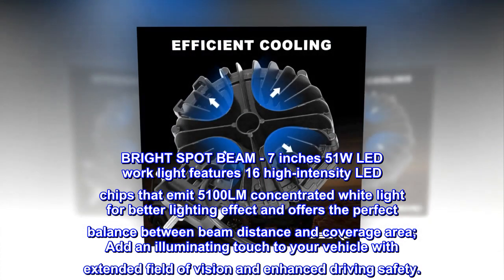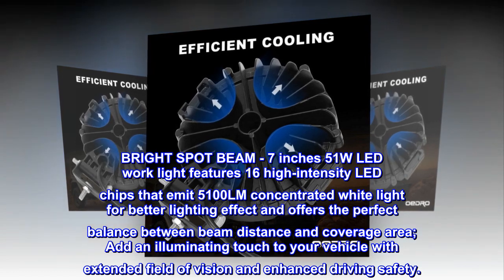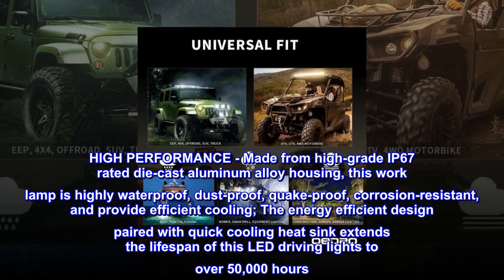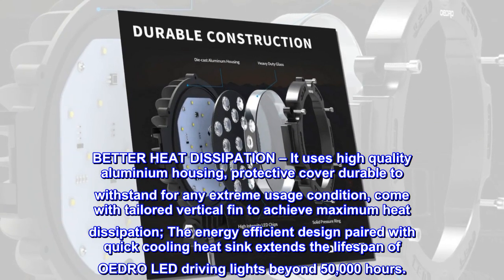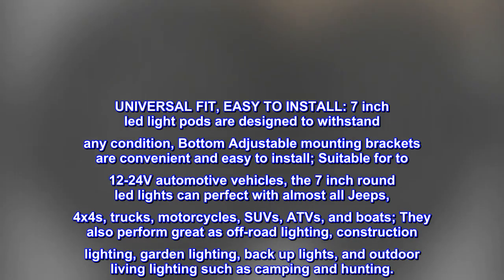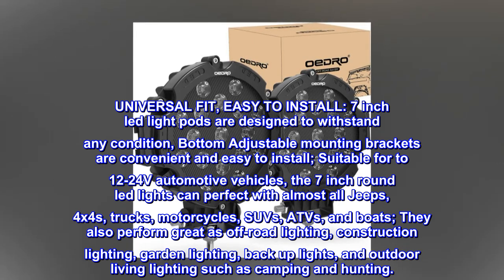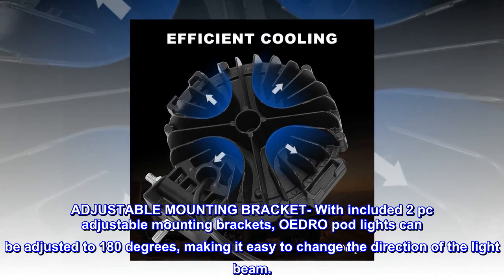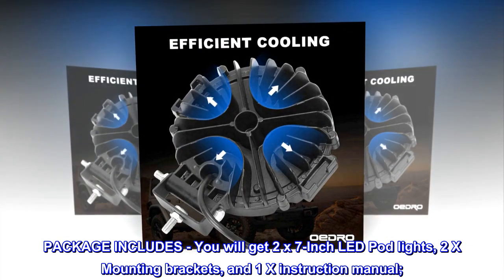OEDRO 7 Inch 51W Round LED Offroad Lights, 5100LM Spot Driving Light Pod Bumper Roof Fog Light Fit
BRIGHT SPOT BEAM - 7 inches 51W LED work light features 16 high-intensity LED chips that emit 5100LM concentrated white light for better lighting effect and offers the perfect balance between beam distance and coverage area; Add an illuminating touch to your vehicle with extended field of vision and enhanced driving safety.
 HIGH PERFORMANCE - Made from high-grade IP67 rated die-cast aluminum alloy housing, this work lamp is highly waterproof, dust-proof, quake-proof, corrosion-resistant, and provide efficient cooling; The energy efficient design paired with quick cooling heat sink extends the lifespan of this LED driving lights to over 50,000 hours. The military design with nest cover provides extra protection for these lights while giving off a cool aesthetic look.
 BETTER HEAT DISSIPATION – It uses high quality aluminium housing, protective cover durable to withstand for any extreme usage condition, come with tailored vertical fin to achieve maximum heat dissipation; The energy efficient design paired with quick cooling heat sink extends the lifespan of OEDRO LED driving lights beyond 50,000 hours.
 UNIVERSAL FIT, EASY TO INSTALL: 7 inch led light pods are designed to withstand any condition, Bottom Adjustable mounting brackets are convenient and easy to install; Suitable for to 12-24V automotive vehicles, the 7 inch round led lights can perfect with almost all Jeeps, 4x4s, trucks, motorcycles, SUVs, ATVs, and boats; They also perform great as off-road lighting, construction lighting, garden lighting, back up lights, and outdoor living lighting such as camping and hunting.
 ADJUSTABLE MOUNTING BRACKET- With included 2 pc adjustable mounting brackets, OEDRO pod lights can be adjusted to 180 degrees, making it easy to change the direction of the light beam.
 PACKAGE INCLUDES - You will get 2 x 7-Inch LED Pod lights, 2 X Mounting brackets, and 1 X instruction manual;